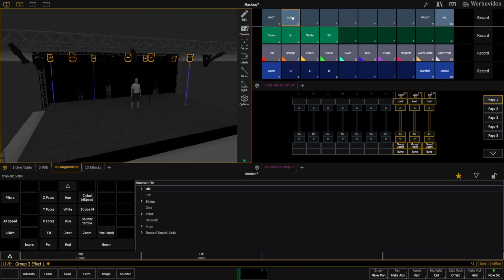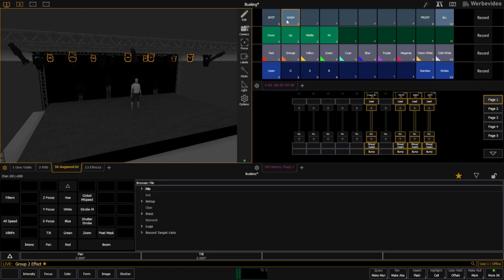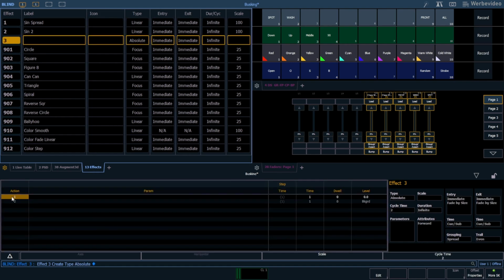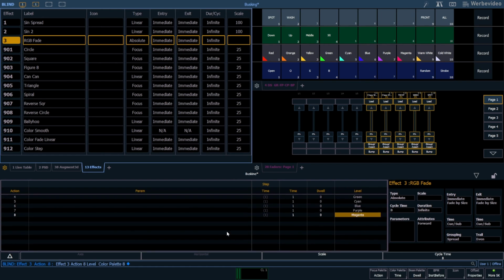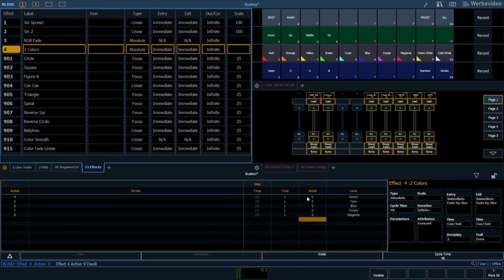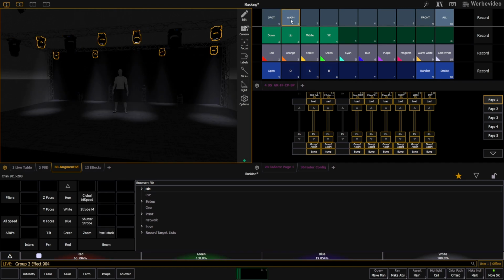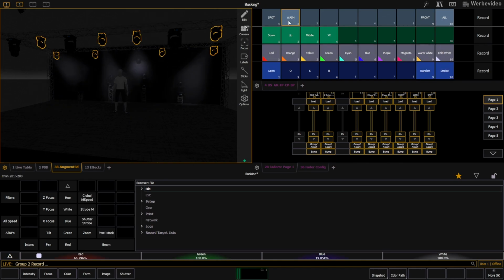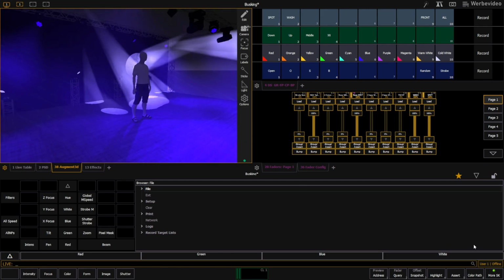How to make EOS Busking Ready within 30 Minutes | #2 | Effects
In this video series, I'll show you how to prepare EOS for live performances in a short amount of time. The second episode is about creating effects for the show.

0:00 Intro
0:25 Intensity Effects
1:20 Color Effects
2:42 Focus Effects
3:32 Solo Strobe Effect
3:58 Outro

▬ Additional resources: ▬▬▬▬▬

▬ Notice: ▬▬▬▬▬▬▬▬▬▬▬

This video is not an official ETC learning video. The content was created unpaid and not on behalf of ETC.

Since this video has content in which products, services and brands of the ETC company play a clear major role, the video was marked as advertisement in the sense of the German state media authorities.

▬ DEUTSCH ▬▬▬▬▬▬▬▬▬▬

In dieser Videoserie zeige ich Ihnen, wie Sie EOS in kurzer Zeit für Live-Auftritte vorbereiten können. In der zweiten Folge geht es um die Erstellung von Effekten für die Show.

▬Weiterführende Links: ▬▬▬▬▬

▬ Hinweis: ▬▬▬▬▬▬▬▬▬▬▬

Bei diesem Video handelt es sich nicht um ein offizielles ETC-Lernvideo. Der Inhalt wurde unbezahlt und nicht im Auftrag von ETC erstellt.

Da dieses Video über Inhalte verfügt, in der Produkte, Dienstleistungen, sowie Marken des Unternehmens ETC eine deutliche Hauptrolle spielen, wurde das Video als "Werbevideo" gekennzeichnet. Weitere Informationen zu Werbekennzeichnung finden Sie auf der Website der Landesmedienanstalten